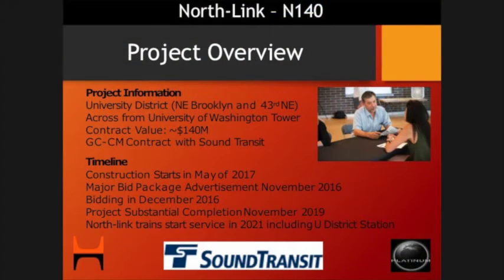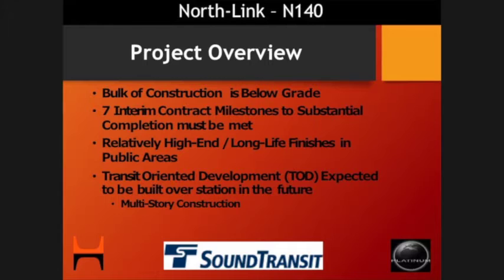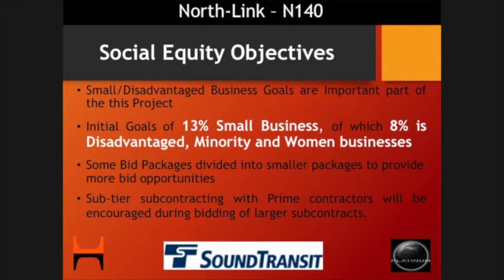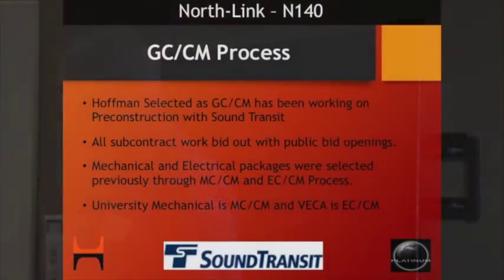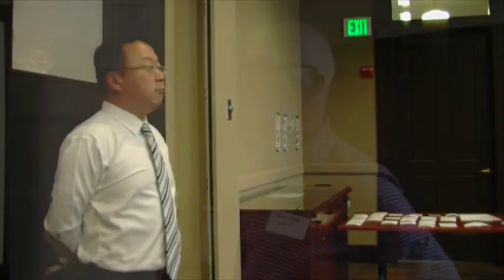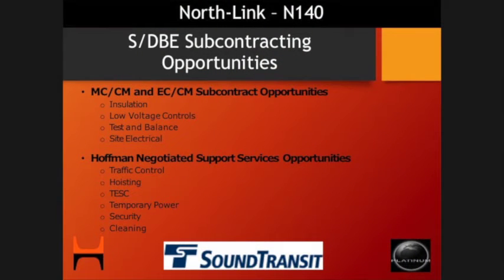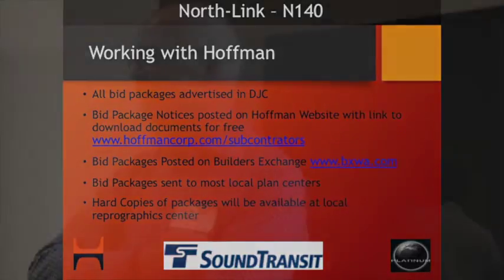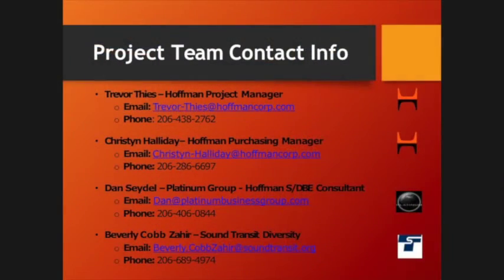N140 Hoffman Construction Information Session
Project Manager Trevor Theis and Construction Manager Dan Seydel describe the N140 Sound Transit Station project.